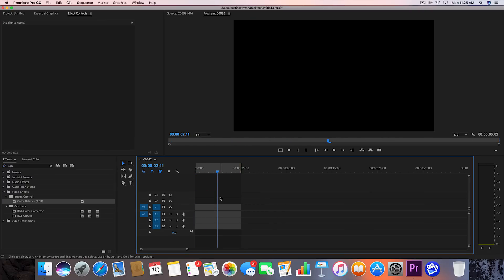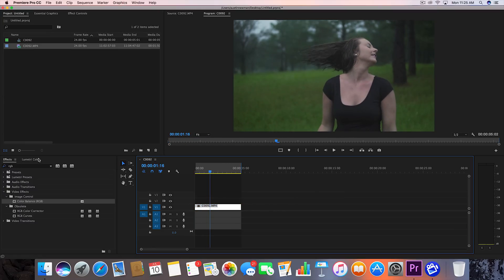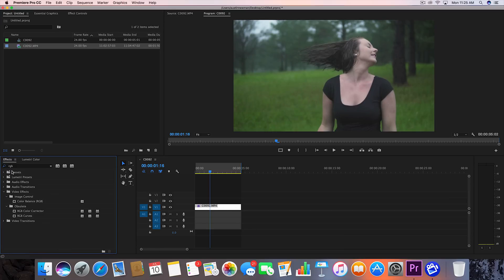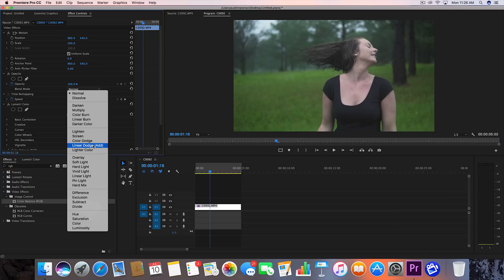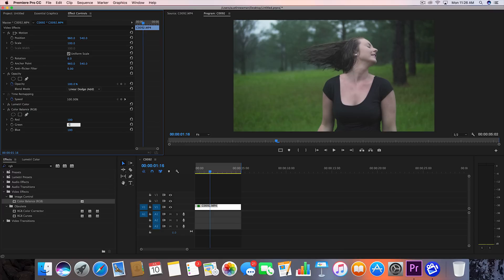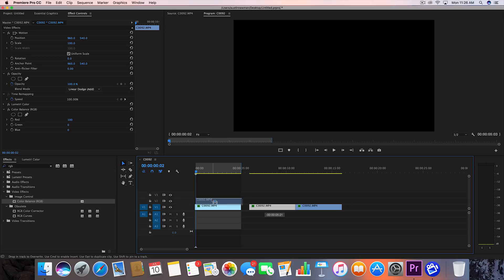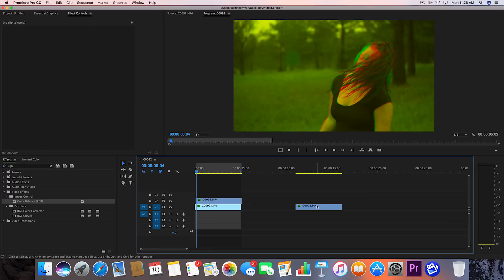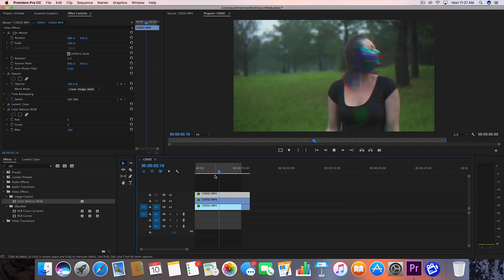How To Create an RGB Glitch Effect (Distortion) | Premiere CC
In this easy tutorial, I show how to use RGB Channel Offset in Adobe Premiere CC 2017 and create a cool RGB glitch effect without plugins. Awesome music video effect or Sam Kolder inspired work.

Thank you Ashley for appearing in the video, follow her on IG @ashleyneale153

Sony a6300

Picture Profile:
Cine4